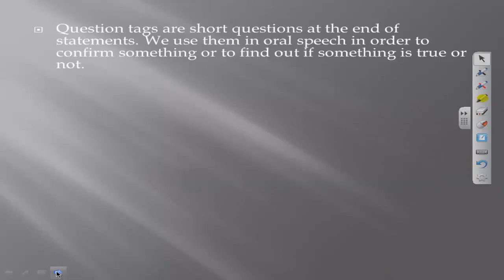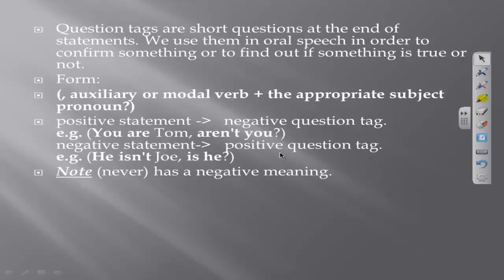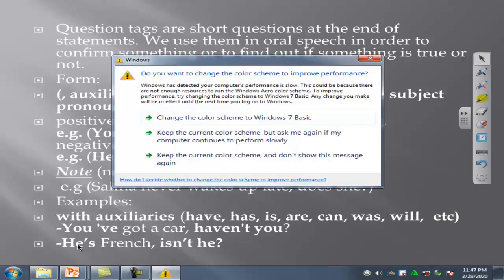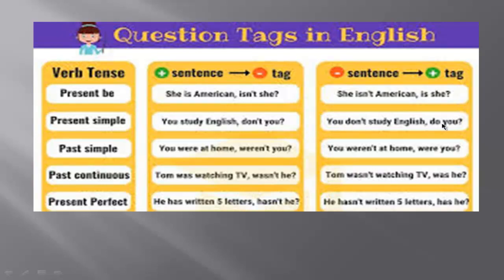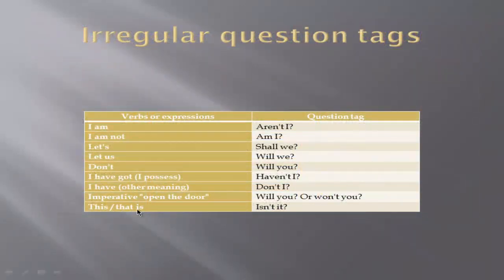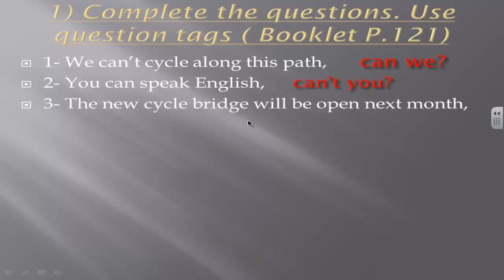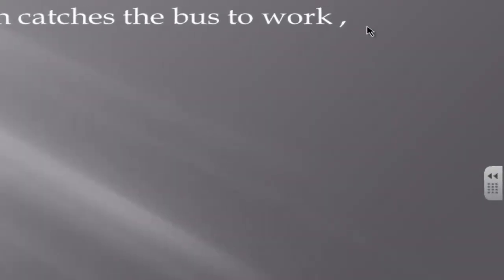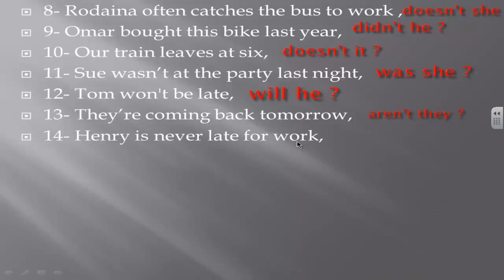English Form4 Grammar question tag